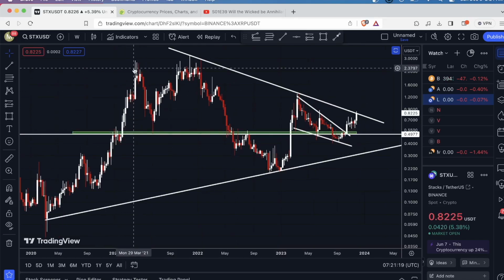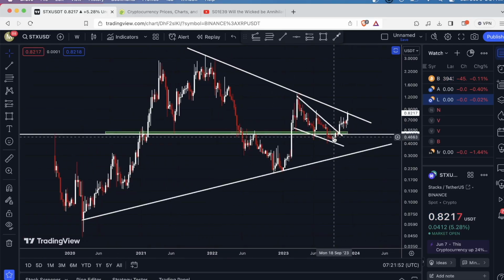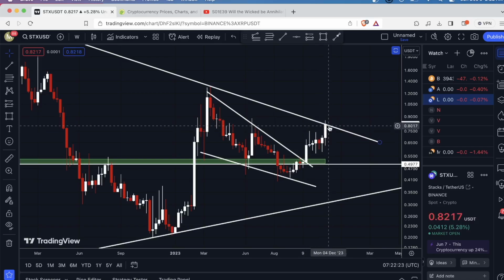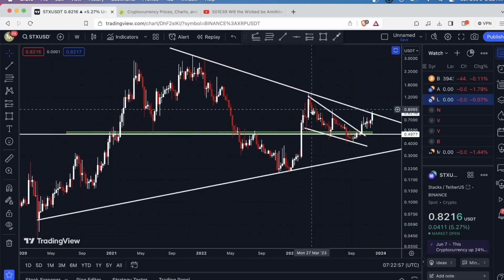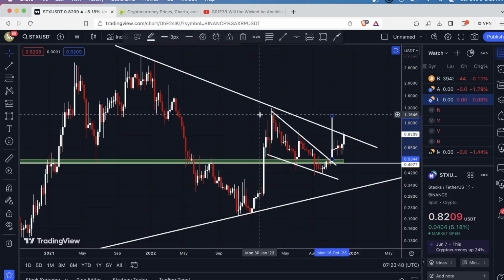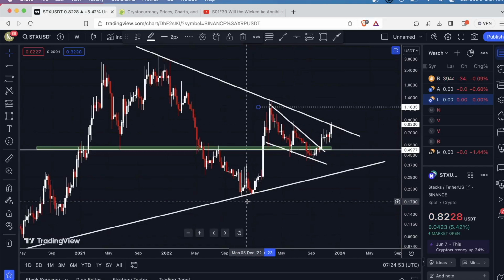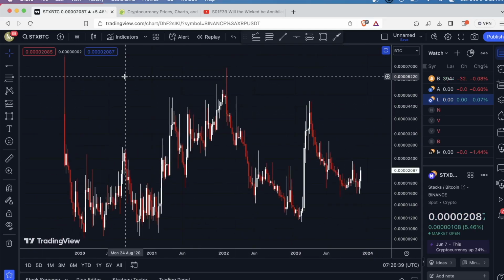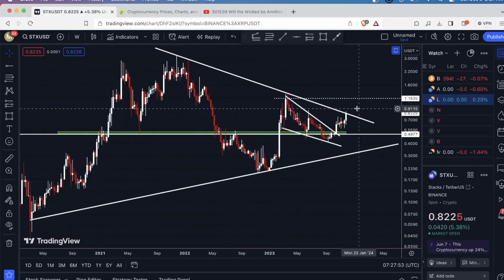Stacks STX Price Analysis: In the process of BREAKING OUT. Watch THIS for confirmation..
The Stacks (STX) price is trading very technically, and is currently on the verge of breaking out of a long term resistance.

In this video, I show where the important near term levels are, and discuss what I'll personally be watching for.

Trade on BingX (No KYC and up to $5000 bonus)

Trade on OKX and get a mystery bonus!